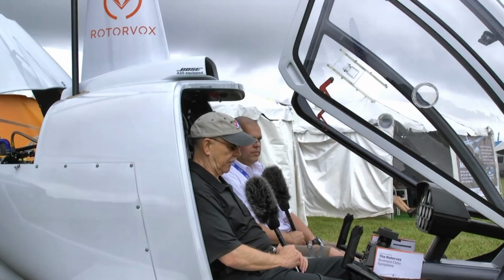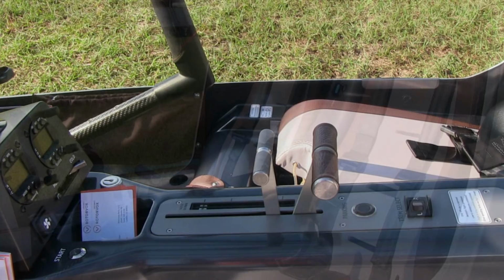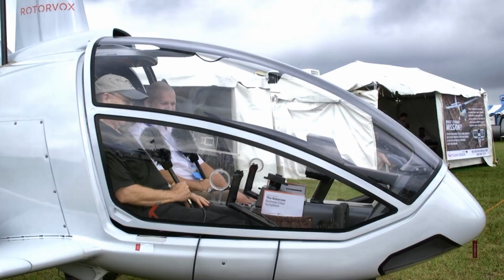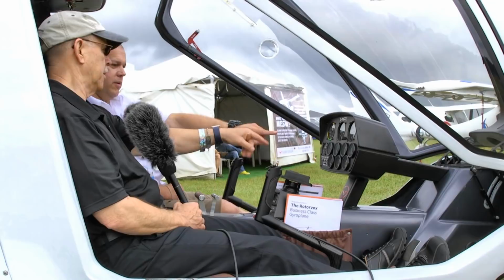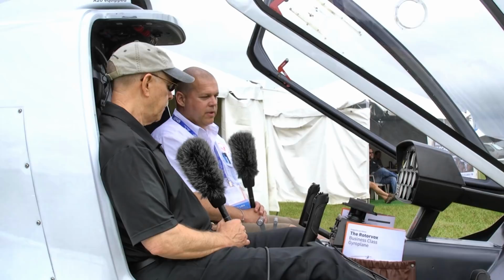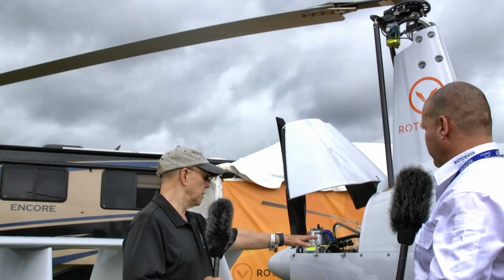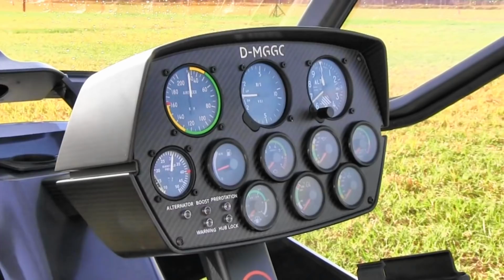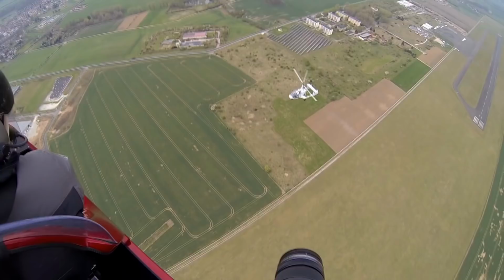RotorVox, Rotorvox autogyro, Rotorvox C2A gyroplane from Rotorvox by - Liftair.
After more than five years of development and flight testing the Rotorvox autogyro is now in production. The Rotovox C2A was created from scratch with innovative methods of development and manufacturing of the automotive motor sport, it sets the new standard in aerodynamics, materials and comfort.

Gasoline
The Rotorvox operates with conventional premium grade gasoline.

Professional press and prospective buyers are very enthusiastic about the Rotorvox because of its excellent design, and the outstanding flight characteristics supplying an unparalleled flight experience!

A Gyrocopter – also known as an autogyro or gyroplane – is an aircraft that optically resembles a helicopter. Contrary to a helicopter, a gyrocopter also features a propeller that provides forward thrust. And unlike a helicopter, the gyrocopter‘s rotor is not engine-powered during flight, but merely passively powered by airstream that results from the forward propulsion. This is the so-called autorotation.

Because of their lightweight and compact construction, gyrocopters are classified as light sport aircraft, which leads to considerable cost advantages of flight operations and to obtaining a pilot license.

What makes the Rotorvox gyroplane unique?
It combines the simplicity of flying with a first-class flight experience. Even at first sight, our gyrocopter shows with its size and design not to be standard – as well as our clients.

Great Spaciousness
The generous dimensions allow for a spacious cockpit, easily accommodating two passengers seated next to each other.

Impressive All-Round Visibility
Window panes with 3,6m2, a freestanding cockpit and ergonomic tests allow for an impressive panoramic view.

Light Full Carbon Fiber Cabin
An extremely sturdy and lightweight cabin, manufactured from carbon fiber, provides passengers with safety standards comparable to those of a F1 race car.

Select Materials
We put great value on the usage of select materials and a great workmanship.

Outstanding Flight Characteristics
The excellent aerodynamics and the high inherent stability during flight of the Rotorvox ensure high comfort and a relaxed trip.

Take a seat in the generously spacious cockpit of our gyrocopter. You will immediately notice the impressively dimensioned window area and the suspended instrument panel. Inside and outside, the Rotorvox gyrocopter is something special.

Rotorvox C2A gyroplane from Rotorvox by - Liftair.